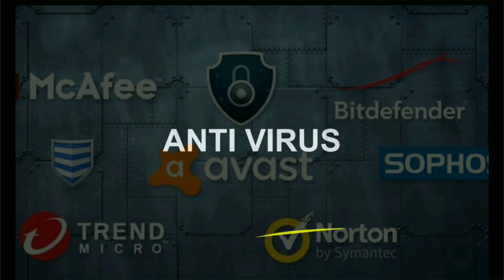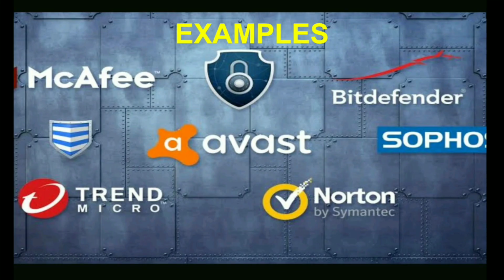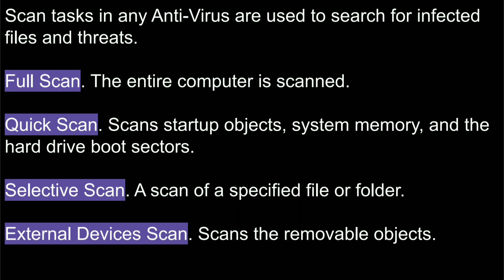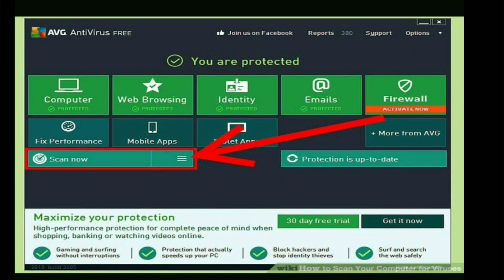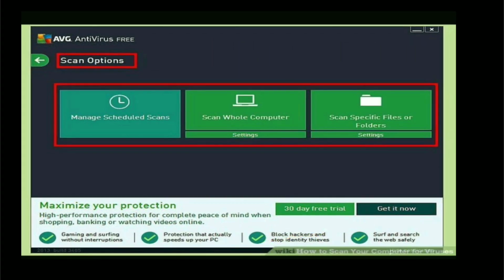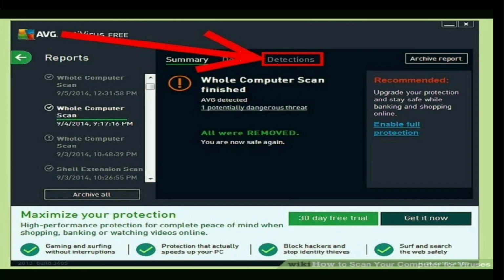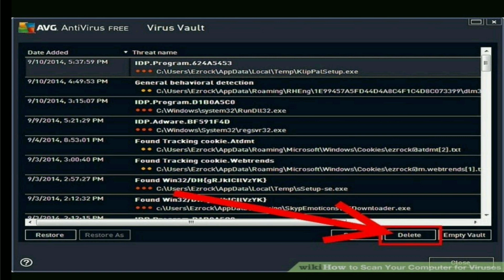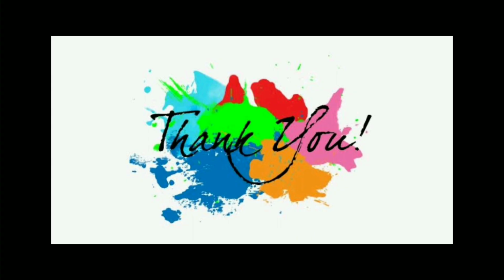Antivirus class 7lesson6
Explains about antivirus,  and examples. It also explains system scan with step by step pictures